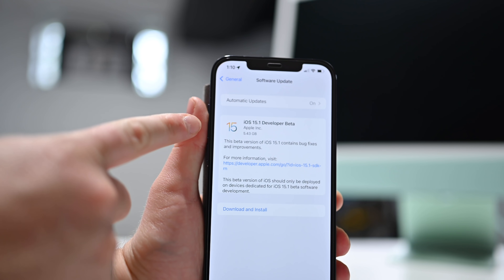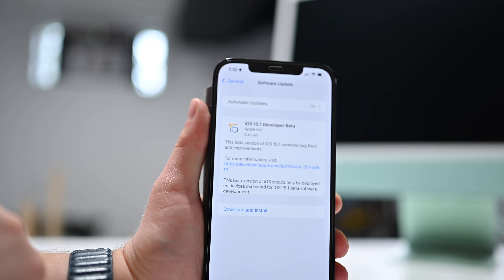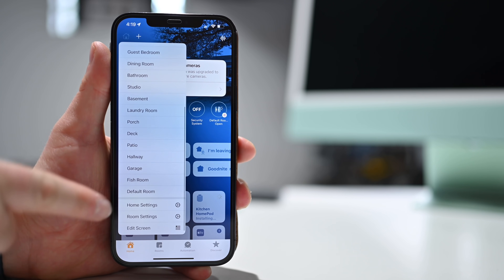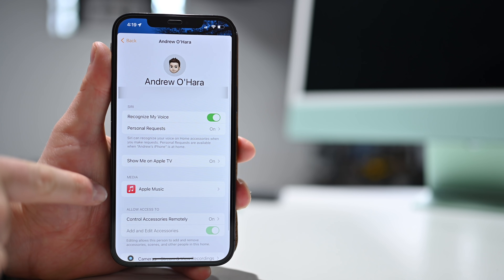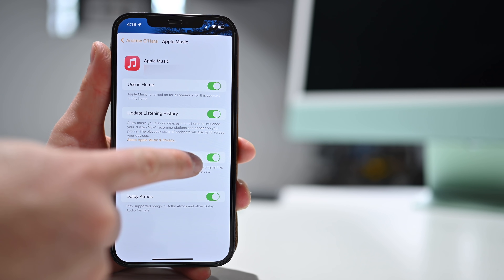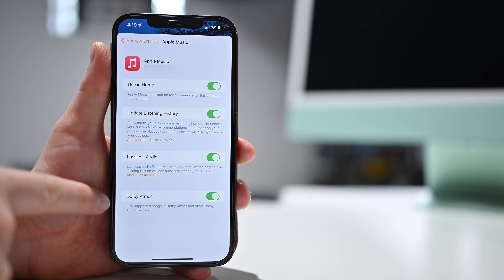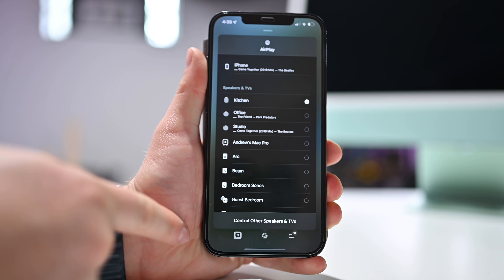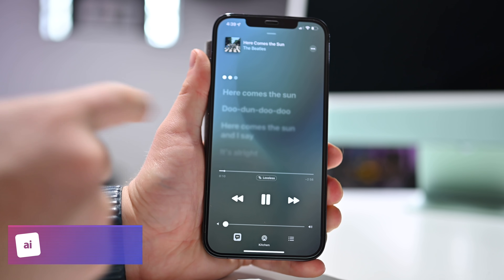How to Listen To Lossless Audio on HomePod & HomePod mini!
Apple has finally enabled lossless audio for HomePod and HomePod mini. Here is how to listen to Lossless audio and Dolby Atmos spatial audio on Apple's smart speakers!